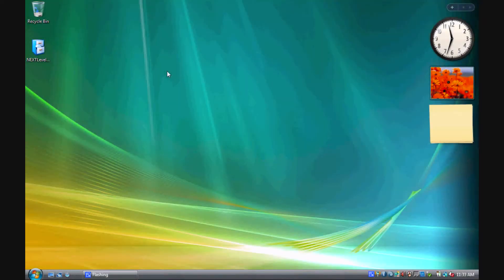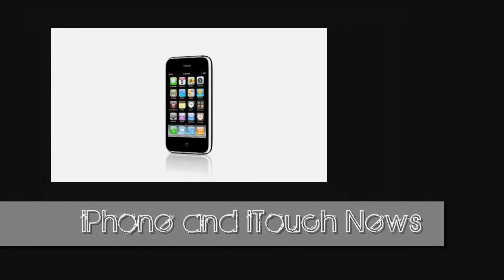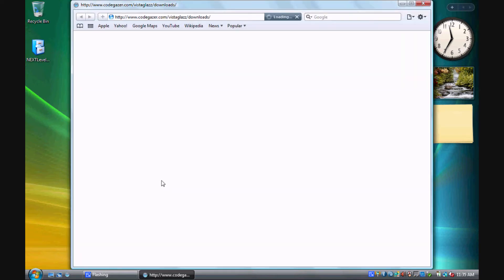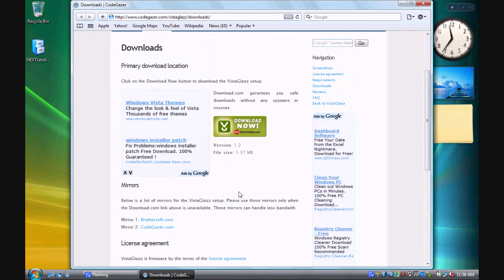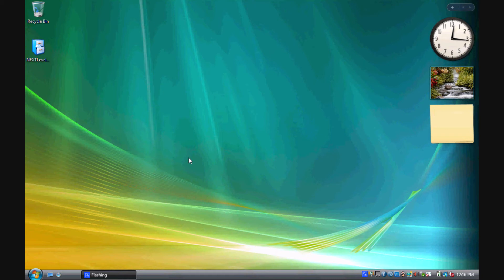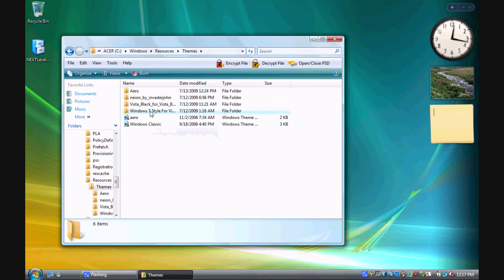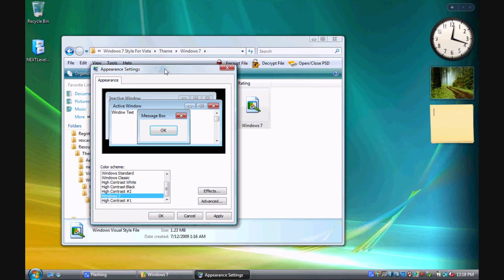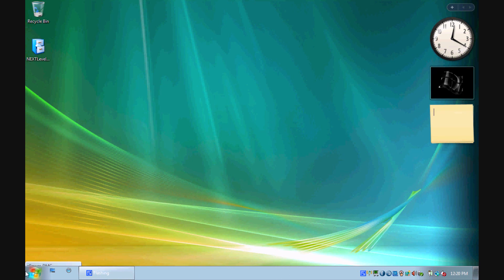Tutorial: How To Add Custom Themes To Vista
This is the first in another new series of videos I'm making that will show you how to customize your Vista computer. Do note that these are directed toward Vista users. Some of these programs and hacks will work on XP and Win 7, but be sure to check before you try. Don't come to me after you try downloading Vista patches for XP or something.

In case you were wondering, the Windows 7 theme didn't look right at all on the video. That's normal. For one, I am using Vista Home Basic, so Aero doesn't work. There are also other tweaks that need to be done, such as the taskbar, sidebar, etc. I may do a video later on showing you how to fully tweak it, but most other themes will work fine immediately.